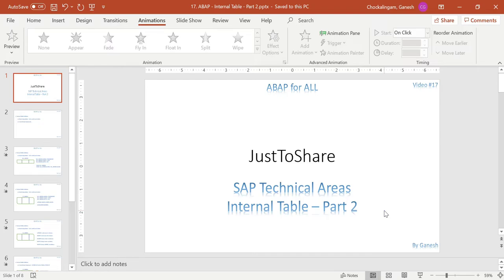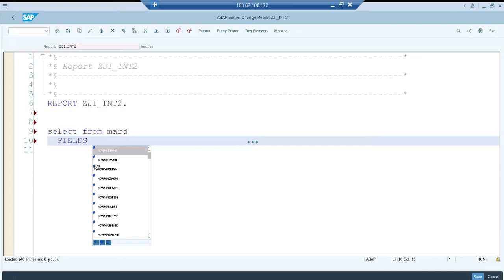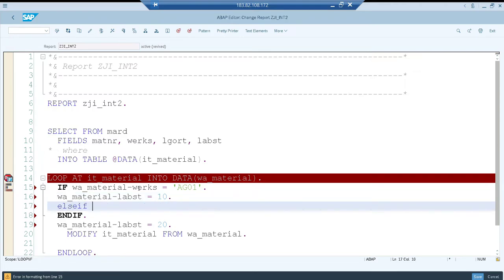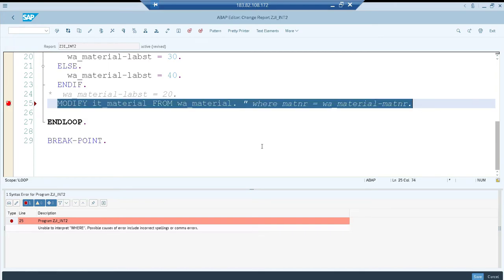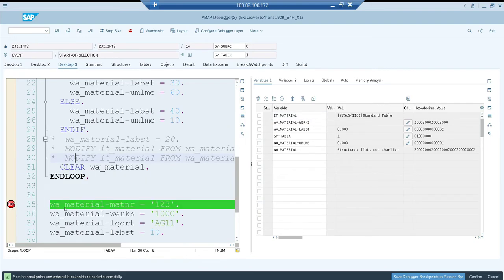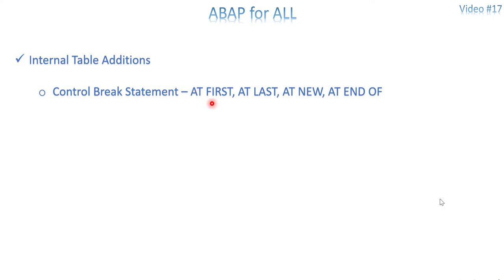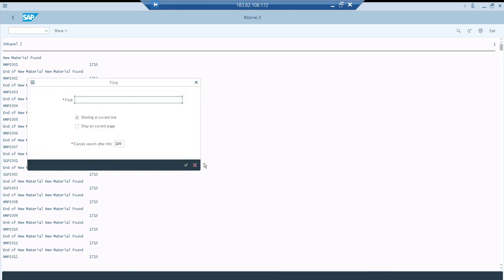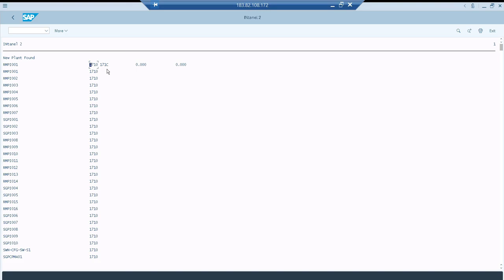Video 17: ABAP - Internal Table Part 2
Explained the additional properties of Internal Table:
1. Data manipulation on body of an internal table like Append, Insert, Modify and Delete.
2. Control break statements - AT FIRST, AT LAST, AT NEW and AT END OF blocks with a proper example data.
3. Do's and don'ts between the AT and ENDAT block.